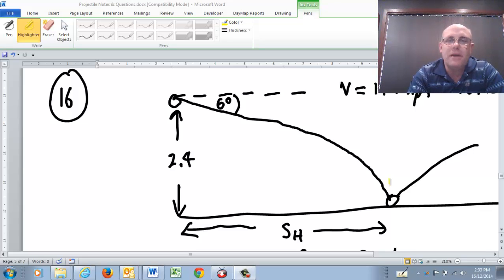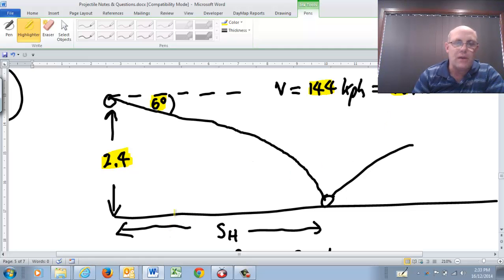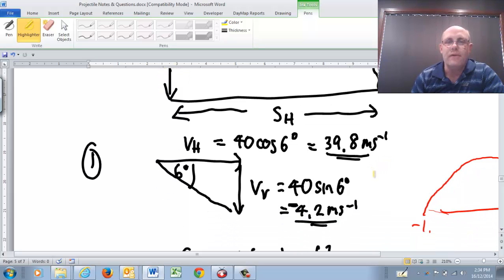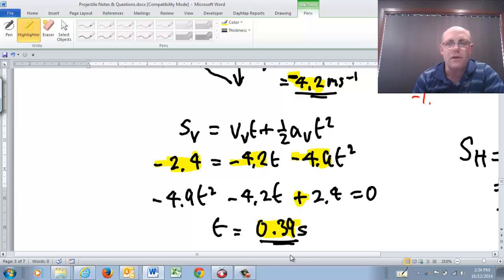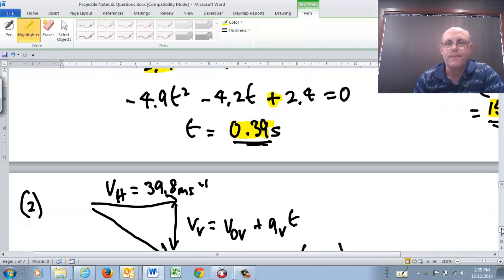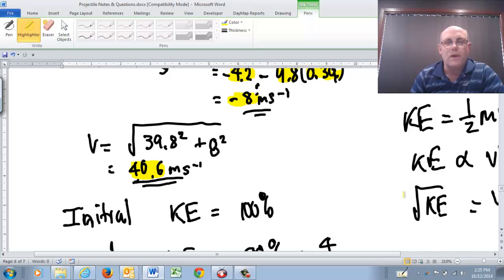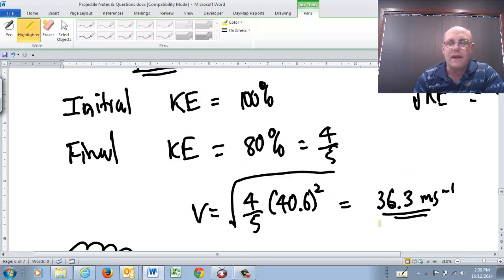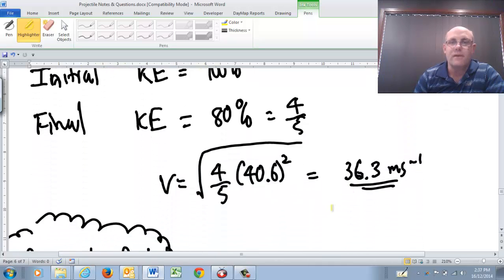Projectile Question 16 Video 7